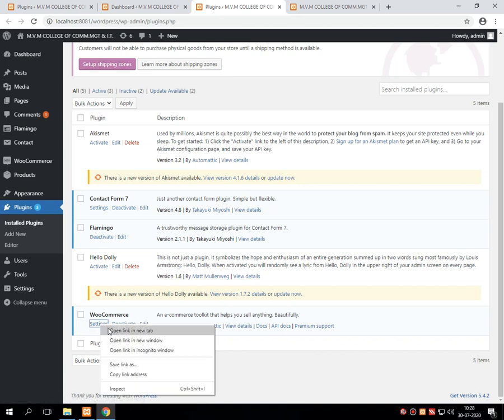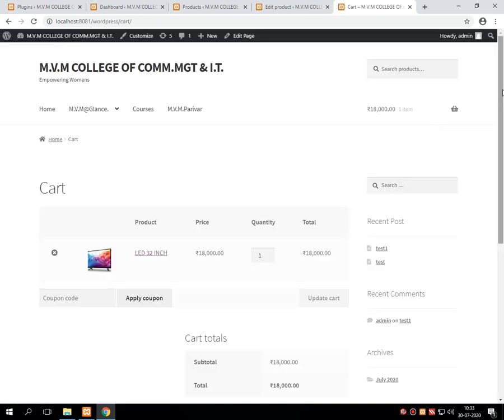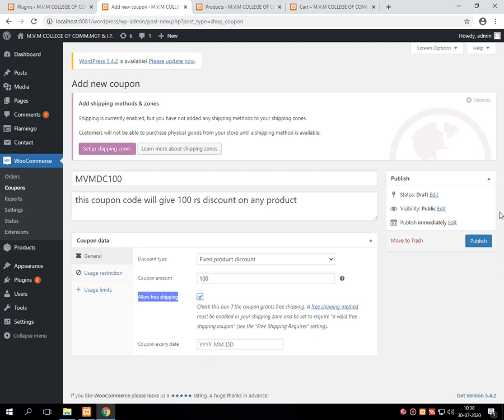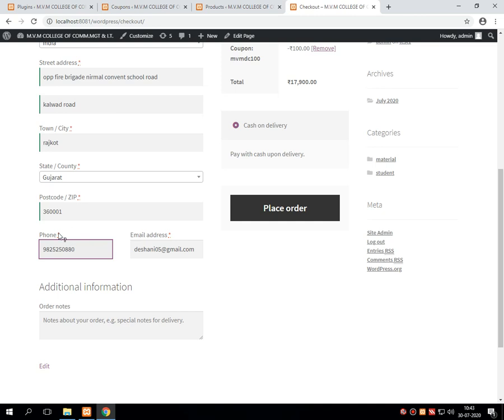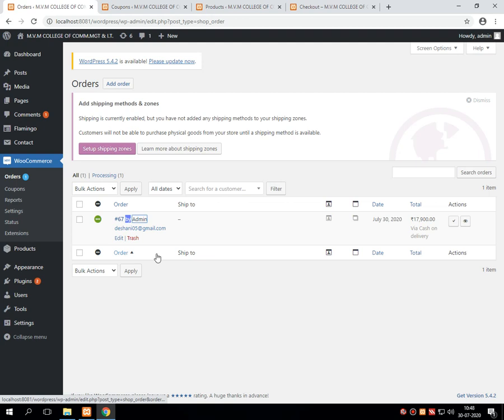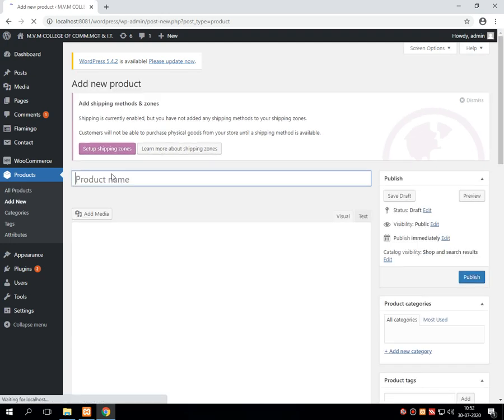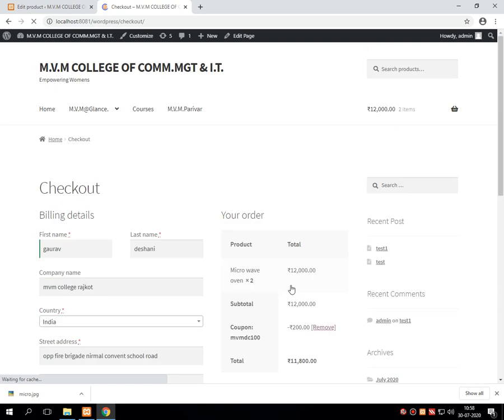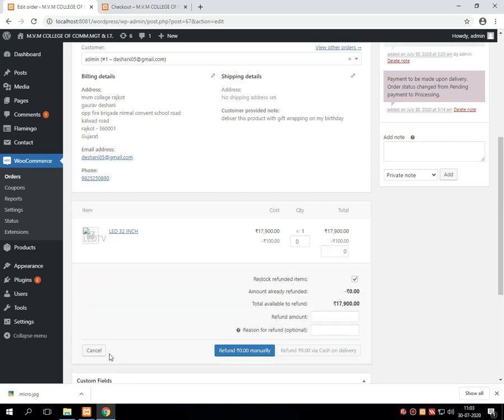UNIT-3 LEC-8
add to cart and check out facility in woocommerce.